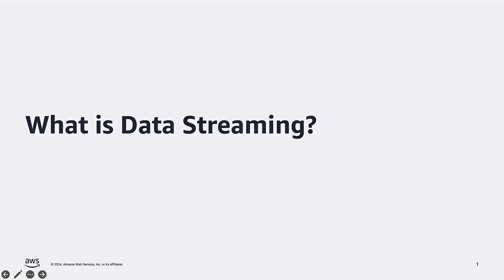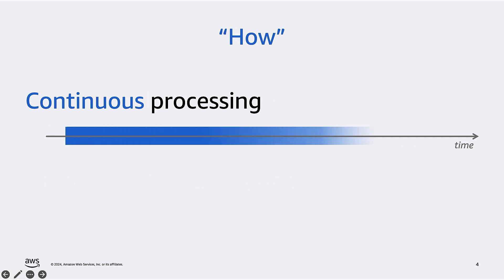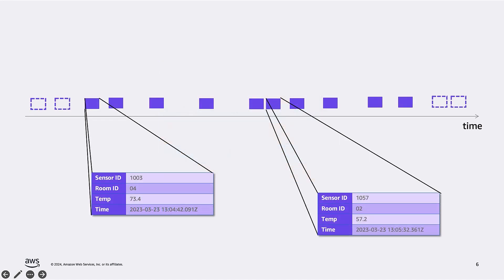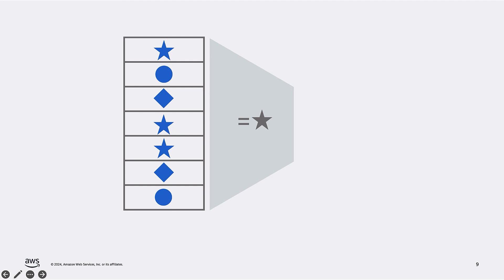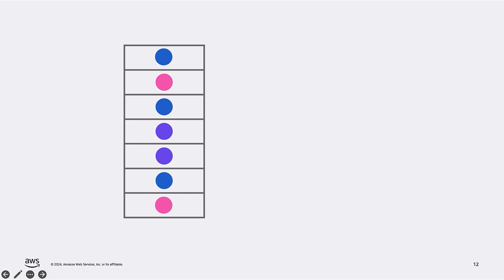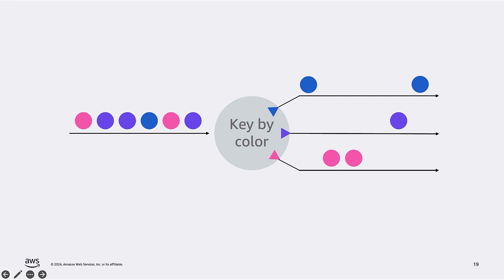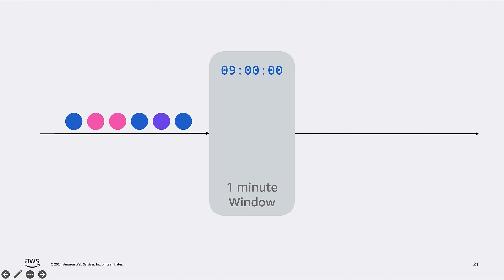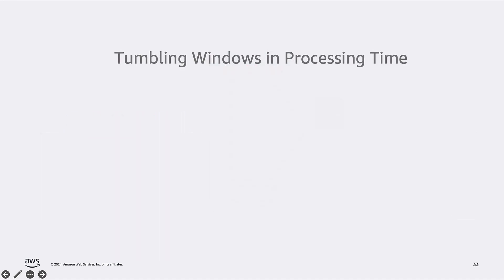Resiliency Flink Architecture | Amazon Web Services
Thousands of customers use Amazon Managed Service for Apache Flink to
run stream processing applications. With Amazon Managed Service for Apache Flink, you can transform and analyze streaming data in real time using Apache Flink and integrate applications with other AWS services. There are no servers and clusters to manage, and there is no compute and storage infrastructure to set up. You pay only for the resources you use.

Why AWS?